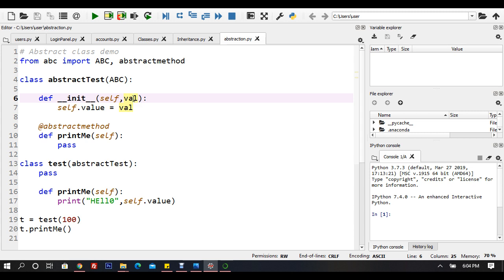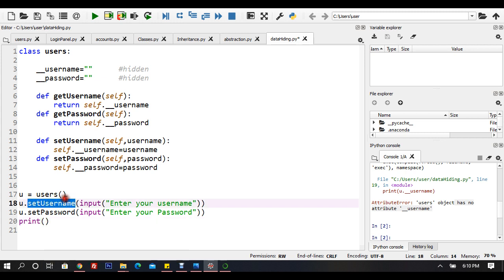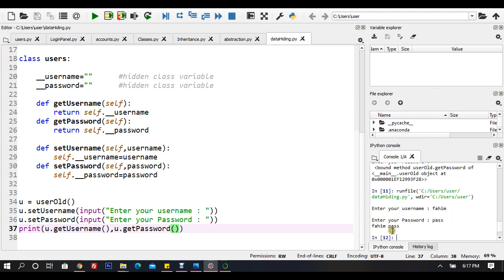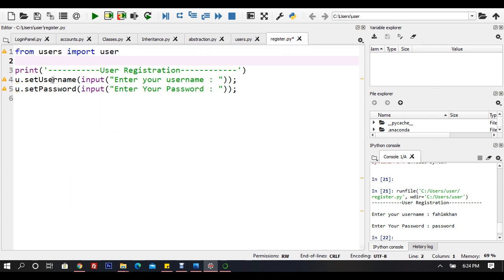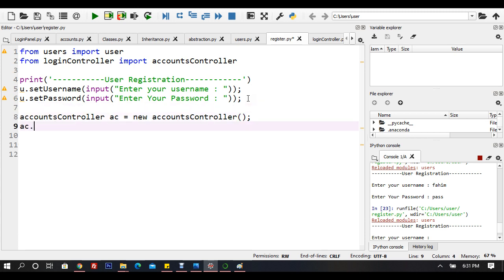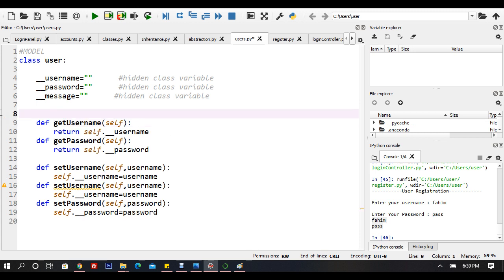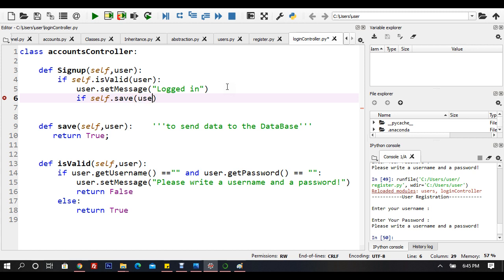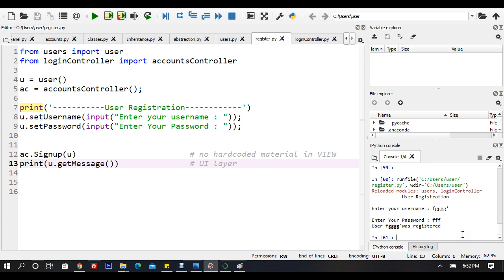Python Tutorial [Full Course]. OOPS (Abstraction and Inheritance in Python). Video part 28.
In This Python  tutorial with OOPS (Object oriented programming) we will learn about abstraction and abstract classes in python along with inheritance in python.

Abstraction in Python is the process of hiding the real implementation of an application from the user and emphasizing only on how to use the application. How can we achieve Abstraction in Python? In Python, abstraction can be achieved using abstract classes and methods.

Python Inheritance. Inheritance allows us to define a class that inherits all the methods and properties from another class. Parent class is the class being inherited from, also called base class. Child class is the class that inherits from another class, also called derived class.

Java doesn't even support multiple inheritance, while Python has a sophisticated and well-designed approach to multiple inheritance. It's clear that all the superclasses BaseClass1, BaseClass2, BaseClass3 can inherit from other superclasses as well.

A nested or inner class is contained within another class. This could be for reasons of encapsulation, where the inner class is not useful by itself.

An inner class or nested class is a defined entirely within the body of another class. If an object is created using a class, the object inside the root class can be used.